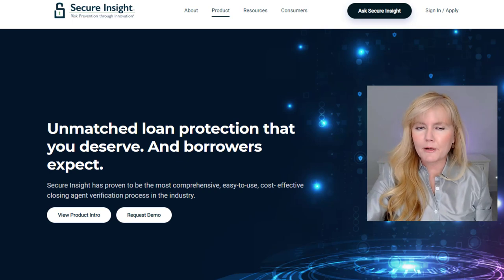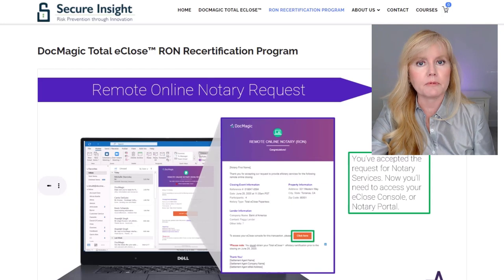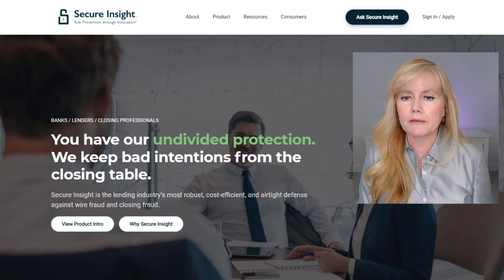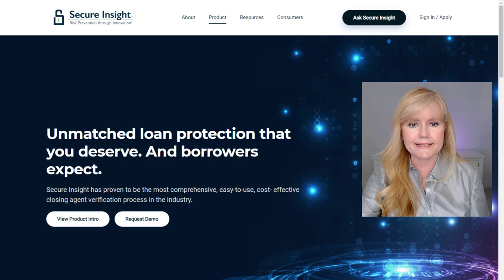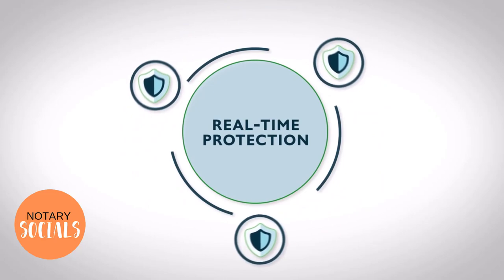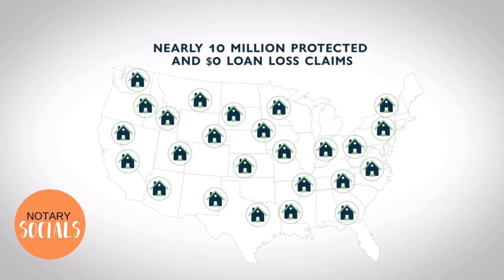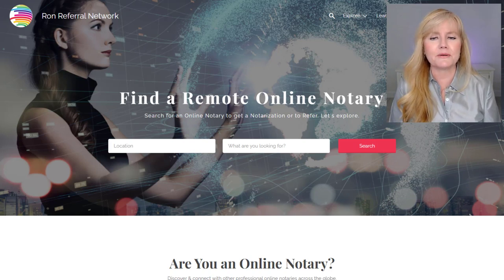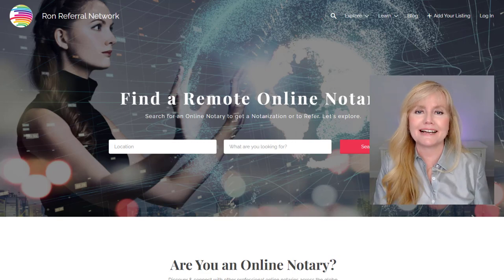DocMagic and Secure Insight Promo Get $429 For Online Notary Platform and Notary Database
Get your Remote Online Notary (RON) Certification through DocMagic and get qualified to accept RONs on their platform. Online Notaries get on Secure Insight's exclusive database to start receiving lender online notary referrals.

I'll show you how to get started and apply to be a featured online notary on Secure Insight's website and be a preferred online notary with DocMagic!

Please let me know if you enjoyed this video or if it helped you. Jot down some questions, and I'll try my best to answer them for you.

0:00 - Intro
0:42 - Get qualified on Doc Magic and Secure Insight
1:27 - Remote Online Notary Certification Program
2:00 - What is Secure Insight?
2:38 - Advanced Risk Fraud Analysis for Lenders
3:04 - Online notary advantages to being on Secure Insight
3:26 - Secure Insight Intro - What is it?
5:42 - How to get started and approved on Secure Insight Database
6:10 - You will be on the approved list
6:17 - Accept online notary assignments through Doc Magic's RON platform
6:35 - How does this online notary platform look?
7:05 - Get on the
7:42 - Outro